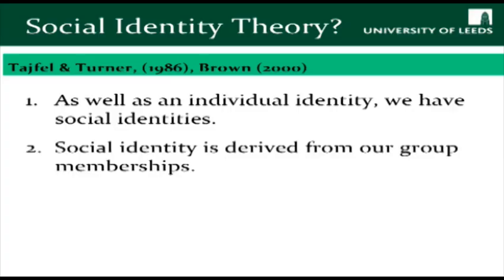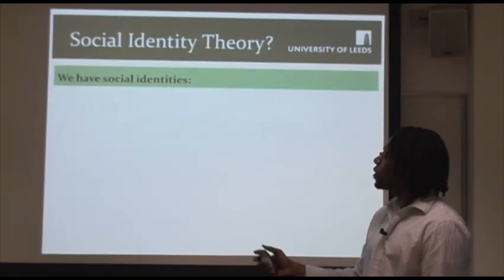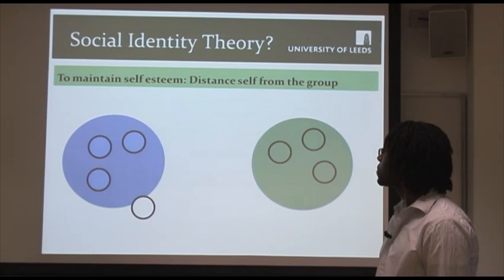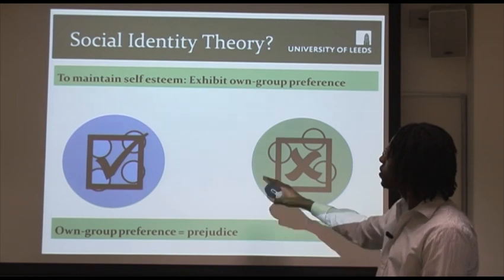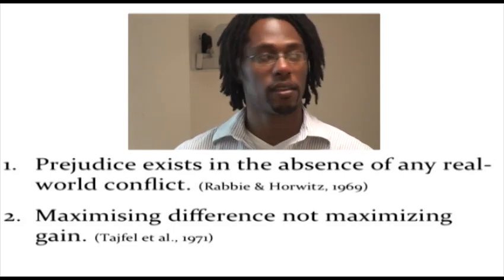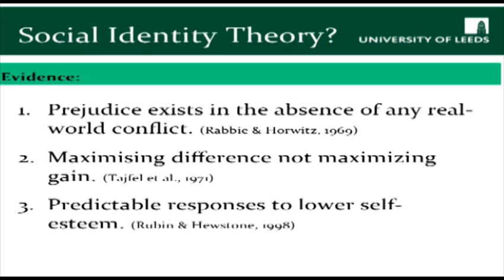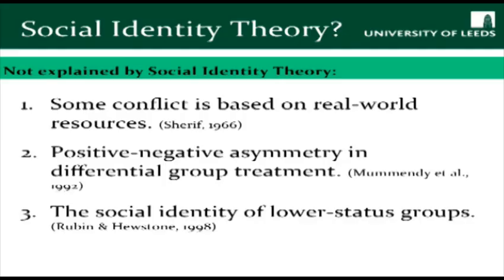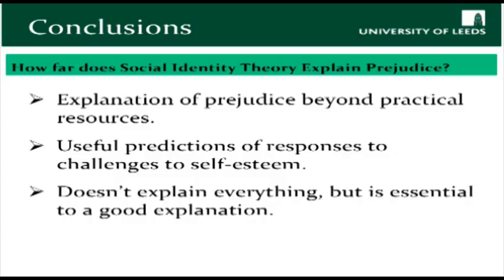How Far does Social Identity Theory Explain Prejudice? pt2 Dr. Keon West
The Psychology Faculty - University lectures for secondary schools